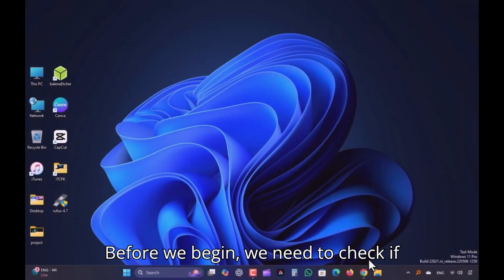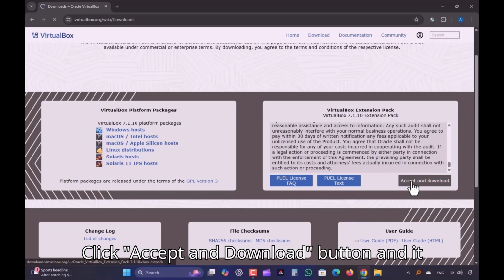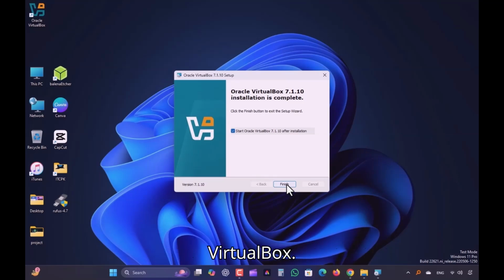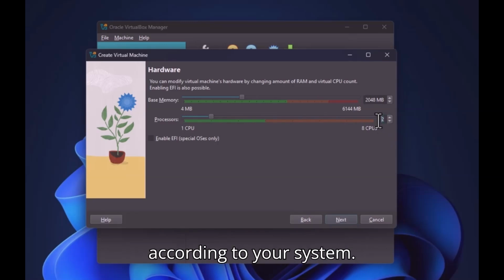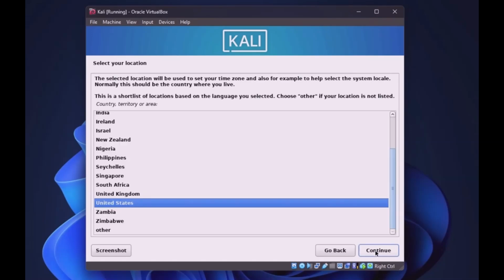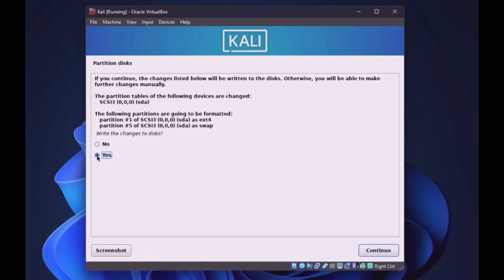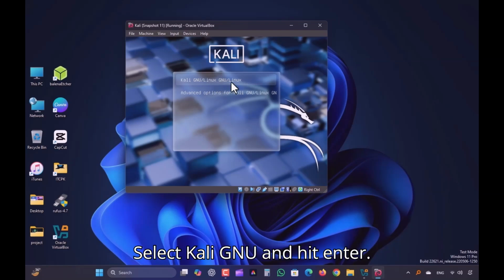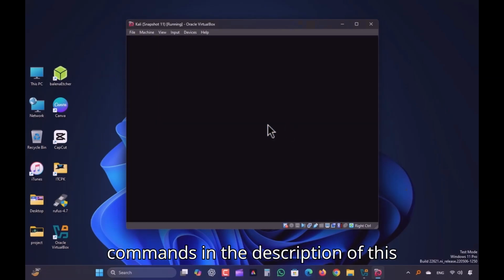How To Install Kali Linux in VirtualBox – Kali Linux 2025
In this easy step-by-step video, learn how to install Kali Linux in VirtualBox in 2025! Whether you're a beginner in ethical hacking or just want to explore cybersecurity tools safely, this guide walks you through everything from downloading Kali to running it in a secure virtual environment. No dual boot needed!

COMMANDS:
Ping:
ping google.com (ctrl+c to stop ping)
Install Headers:
sudo apt install linux-headers-generic
Update and upgrade Kali Linux:
sudo apt update && sudo apt upgrade -y
Check installed Kali Linux version:
cat /etc/os-release
Install system-monitoring tool (htop):
sudo apt install htop
htop
Install VirtualBox Guest Additions (improve display, clipboard, and performance):
sudo apt install -y virtualbox-guest-utils virtualbox-guest-x11

All tutorials are based on original screen recordings and custom-edited content.
AI voice narration is used to enhance clarity — all scripting and editing is done manually.
Please follow all steps carefully. ITCPK is not responsible for any damage or data loss caused by misuse or improper application.